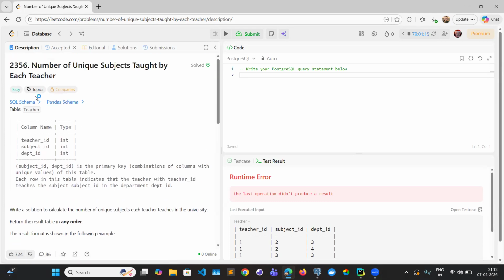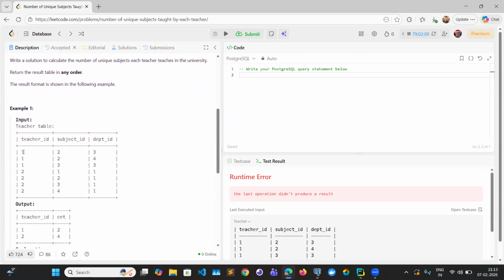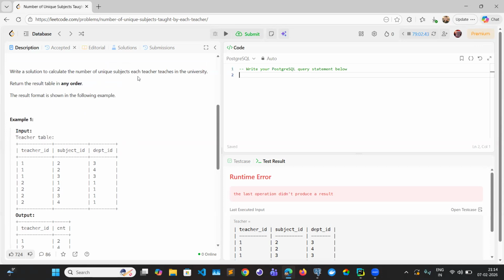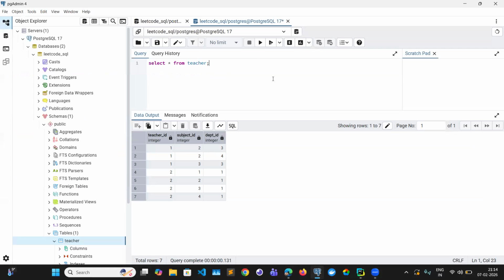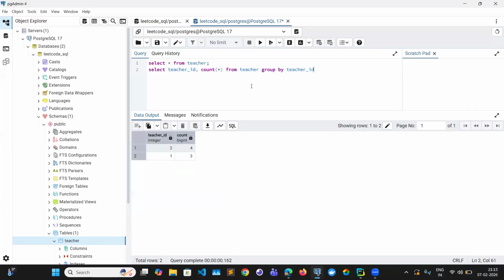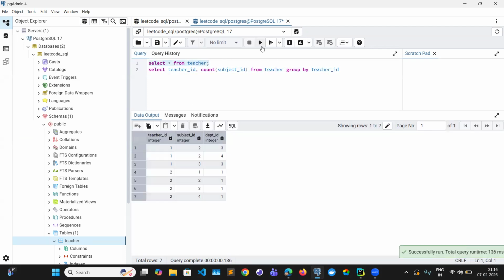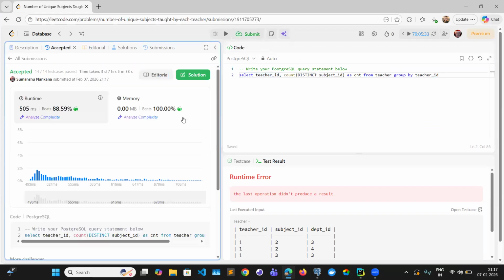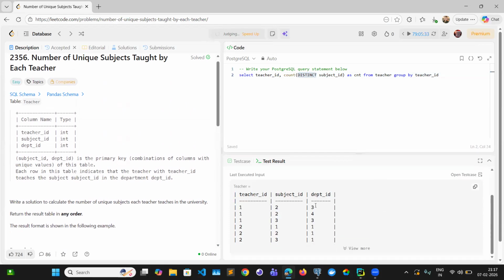Number of Unique Subjects Taught by Each Teacher - Leetcode 2356 Explained (PostgreSQL)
In this video we will solve the Leetcode Database SQL Problem 2356 - Number of Unique Subjects Taught by Each Teacher